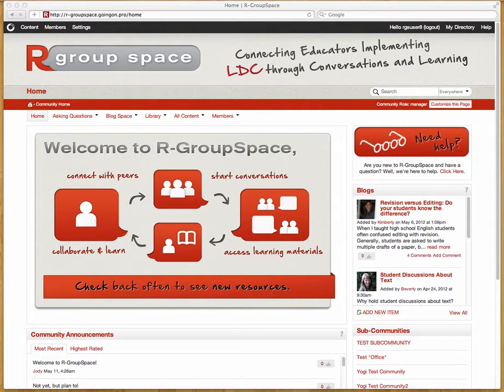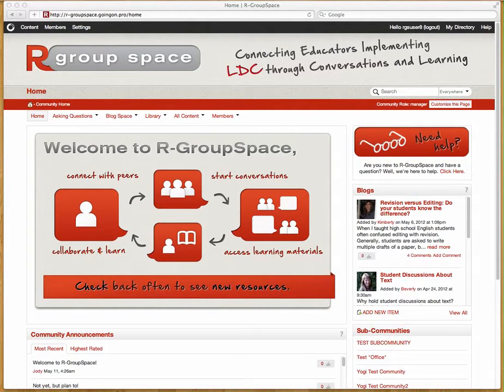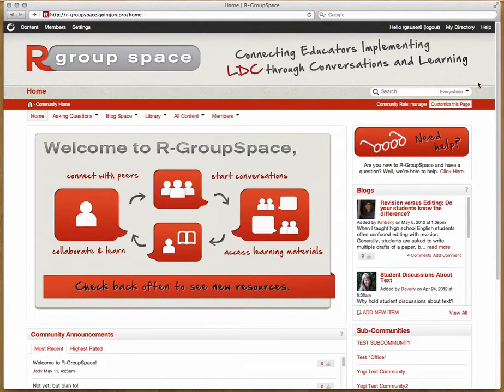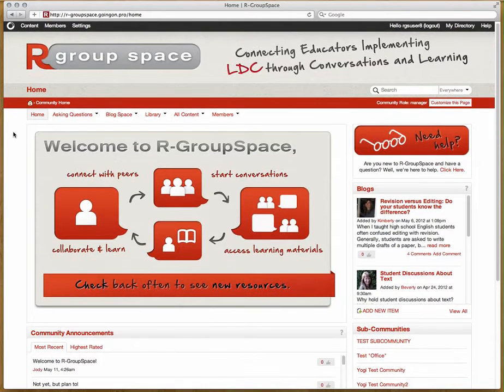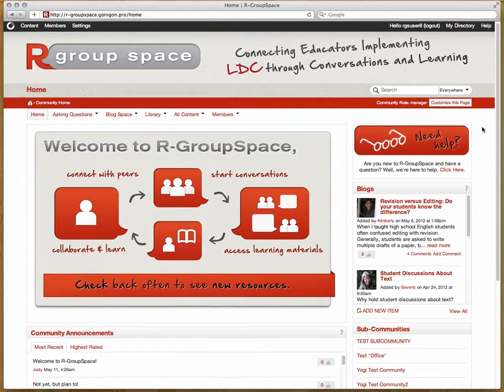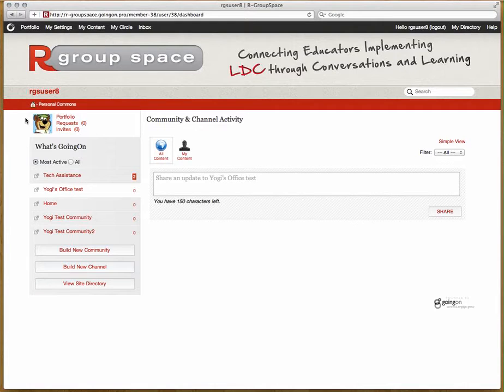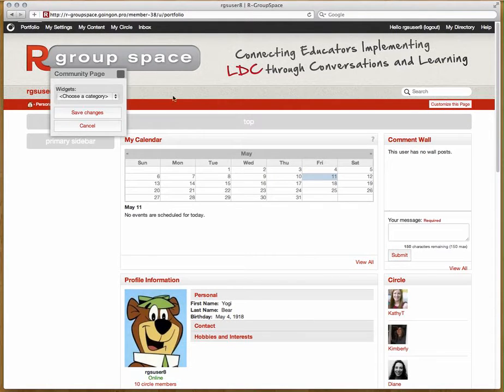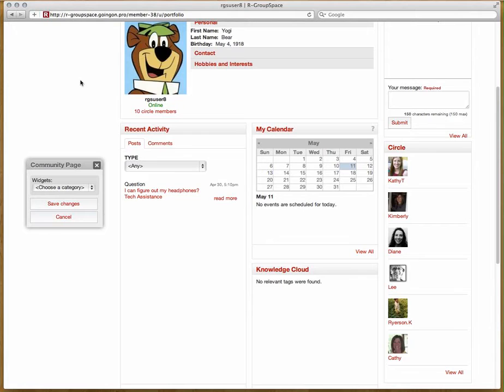RGS Intro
A breif welcome intro into the R-GroupSpace.